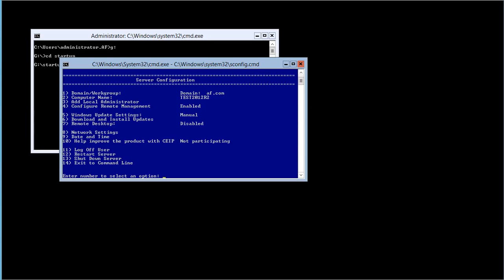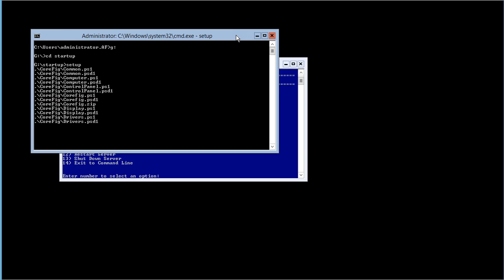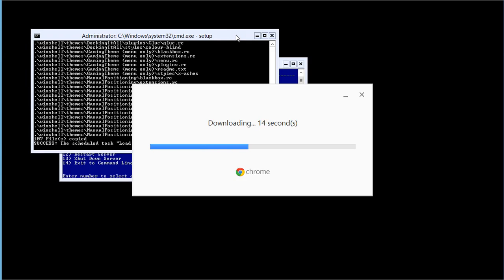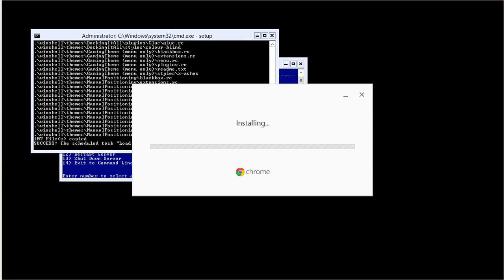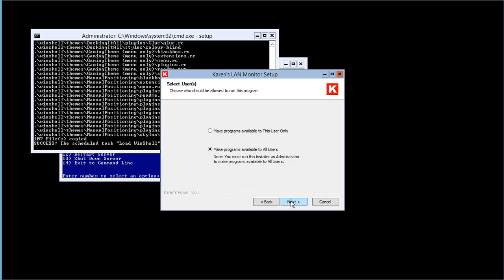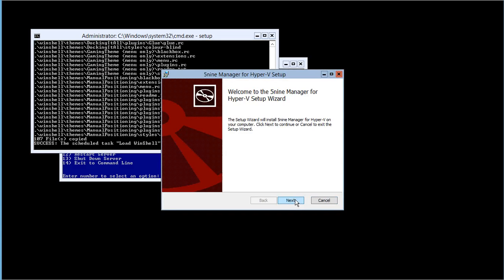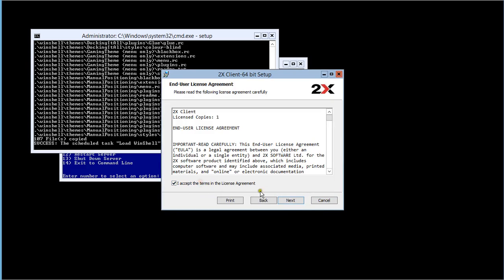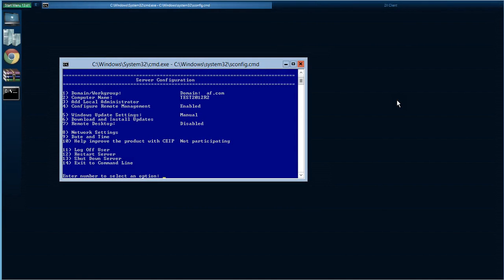Installation demonstration of GUI for Hyper-V Core 2012 & 2012 R2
This video is  outdated.  The new video is here.

If you still want th ouse the old version, the info below applies to this video.

GUI for Hyper-V core 2012 and 2012 R2 Freeware.

***NOTE*** I've replaced Chrome with Firefox because of a dll issue

This is a compilation of freeware applications.

The install scripts are intended for use on a hyper-v core install that was setup with the default settings.  If you have a non-standard hyper-v core setup you must modify the setup.cmd and .\WinSHell\menu.rc files to reflect the proper drive letters and paths.

Please understand I built this for my own use, and decided it made life easier and that I would share it.  It is not in development, it is not a product, it is a compilation only.